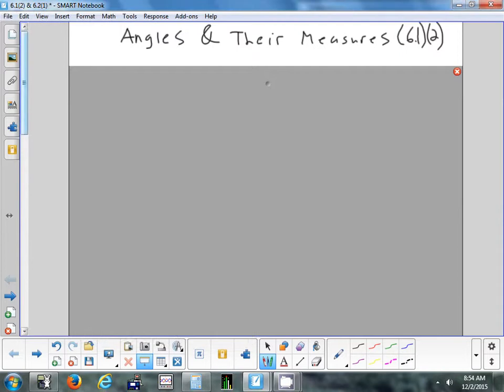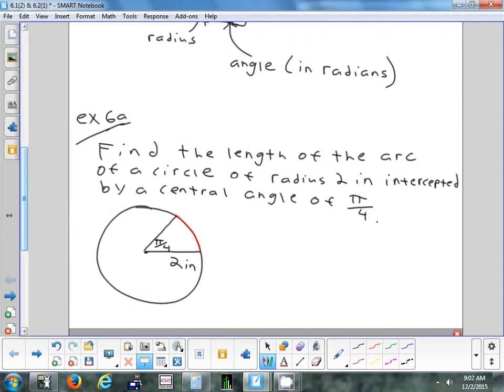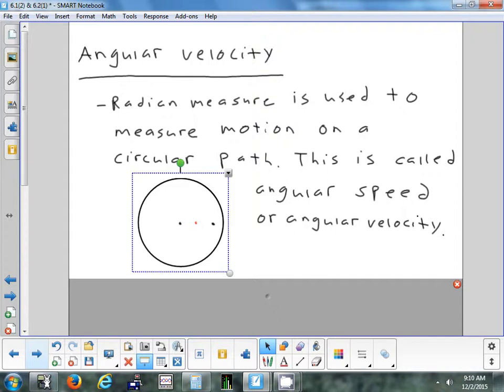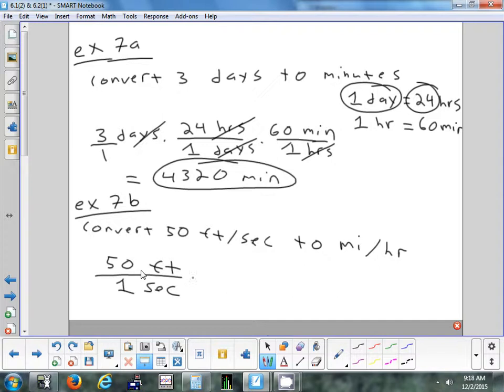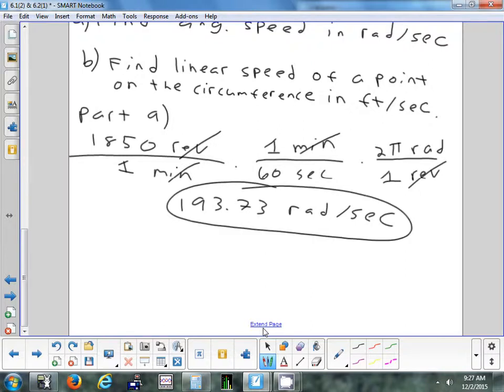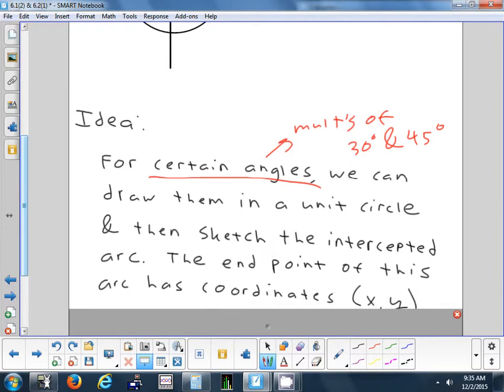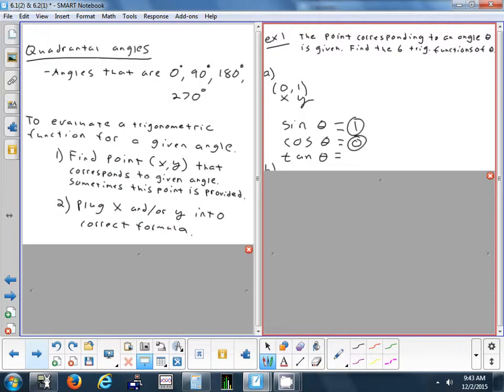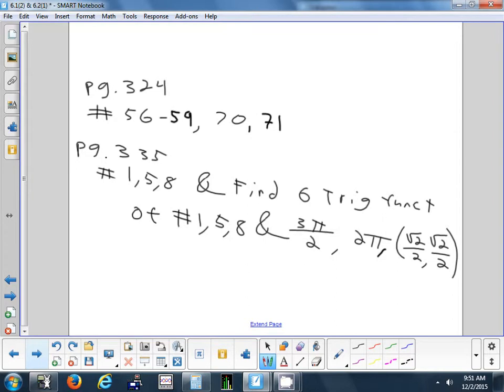6.1(2) & 6.2(1) Angles & Their Measures & Unit Circle Trigonometry 12-2-15